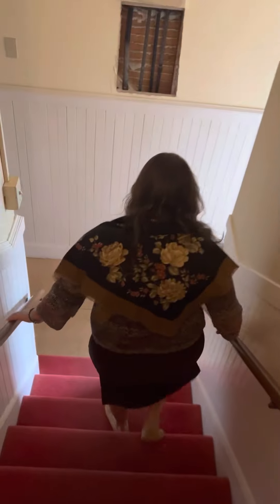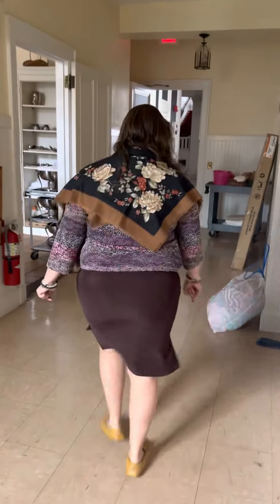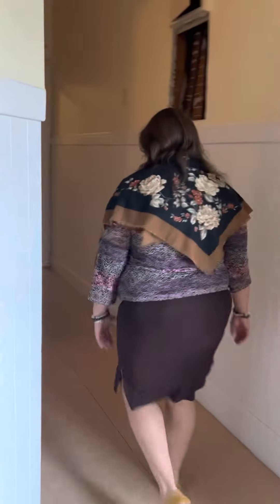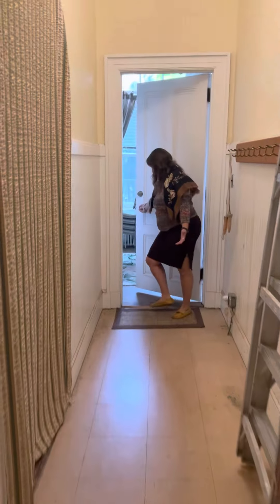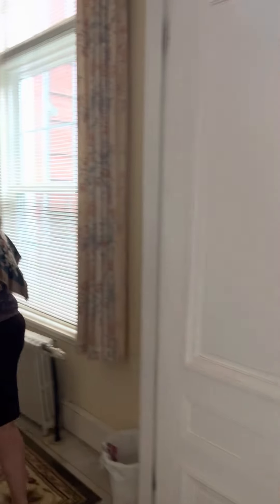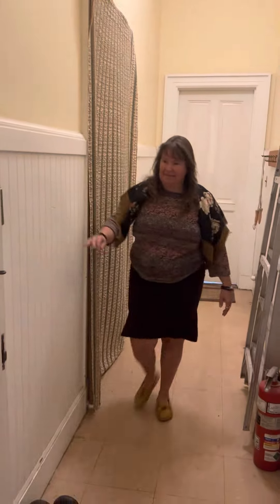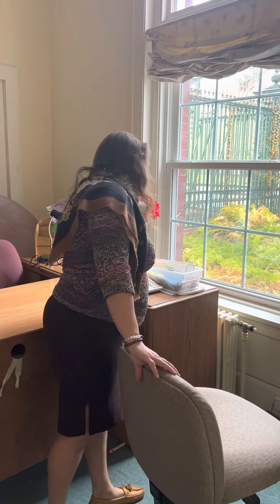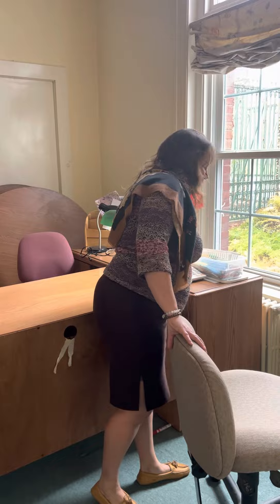TouringThayer Mansion Kitchen and Offices.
1990’s mansion on 67 acres in Lancaster MA, formerly Maharishi Institute.